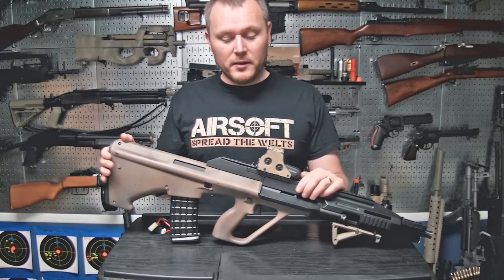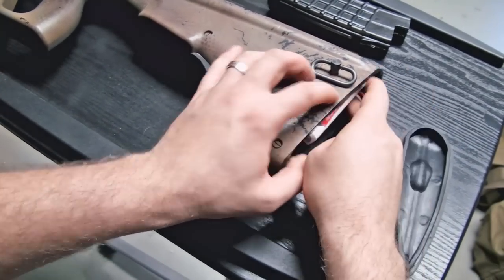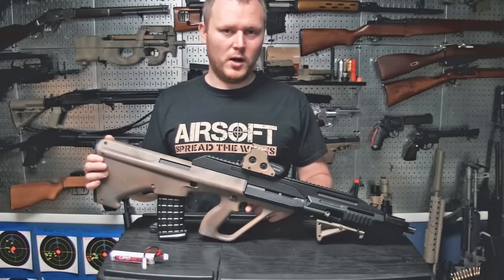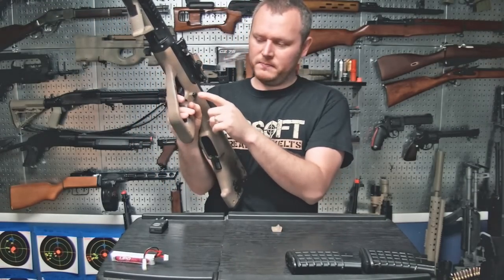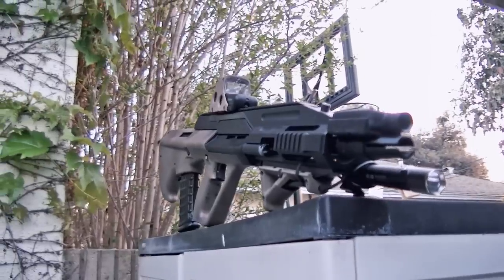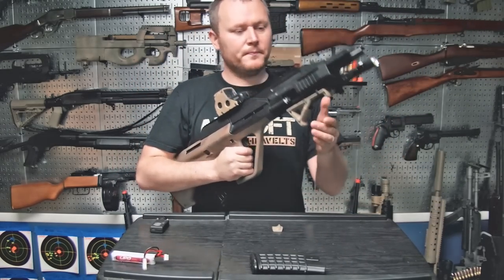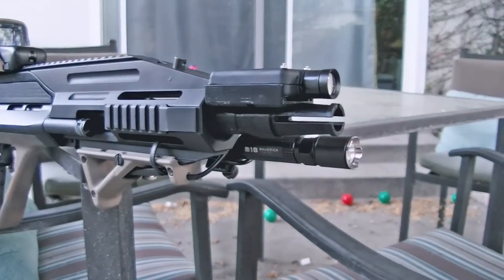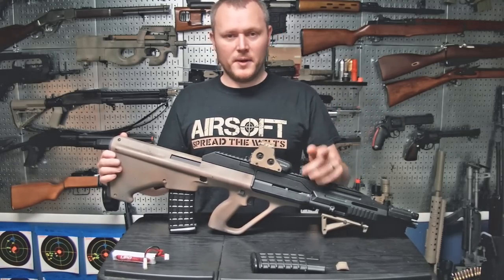The Build: JG Steyr AUG A3 (Custom Airsoft Gun)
In this new series I go in detail about the custom guns I build and operate in my gameplay videos. Episode 1 is featuring the JG AUG A3. One of the best looking bullpups but with some awkward handling features and real world issues that transfer poorly into airsoft.

Some useful links from the video.